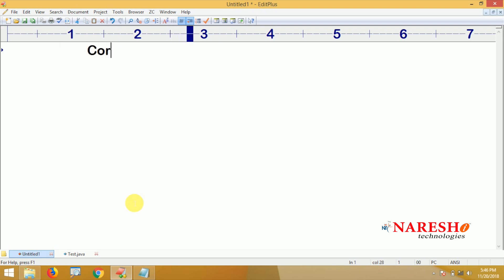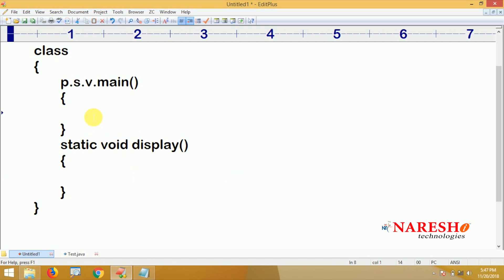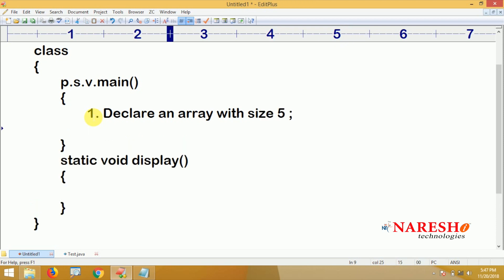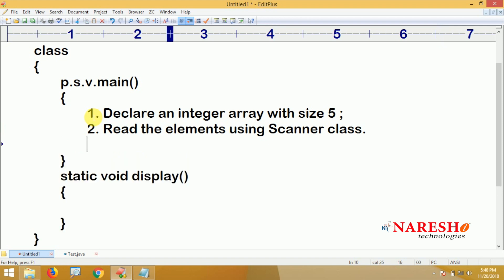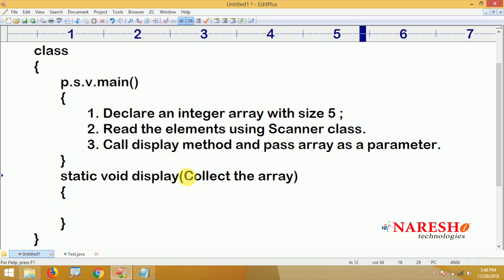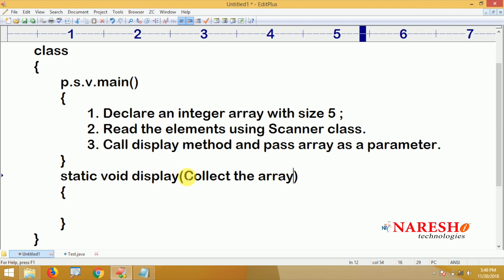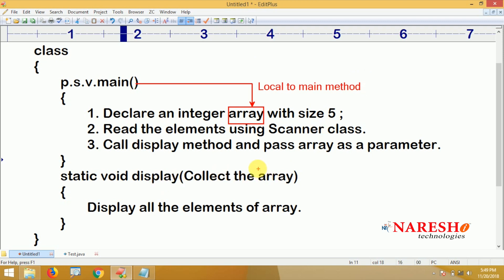Core Java Programming Challenges #27 | Coding Challenges | Naresh IT